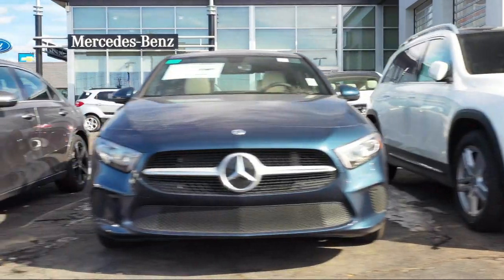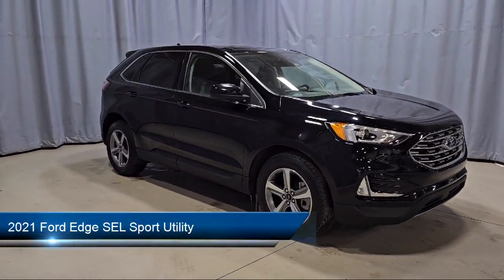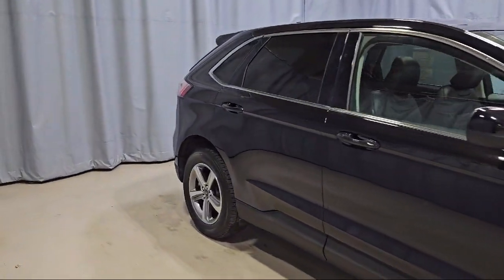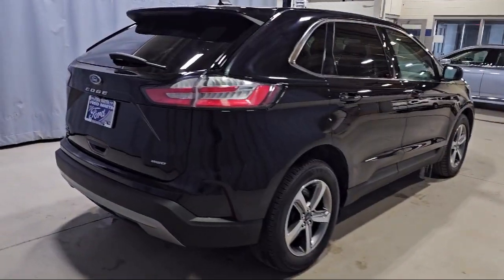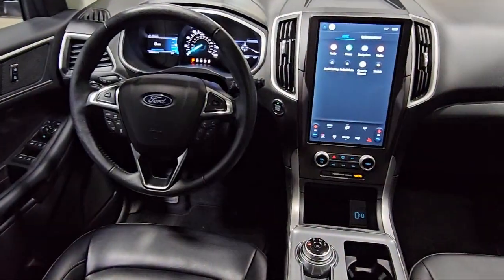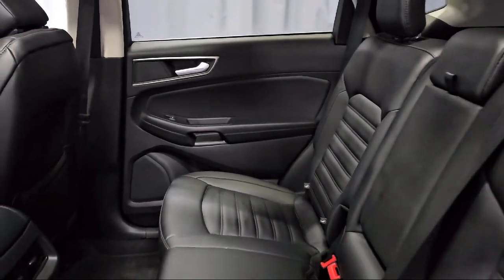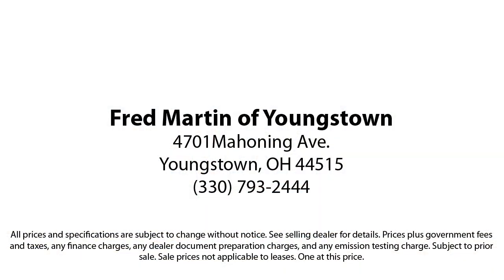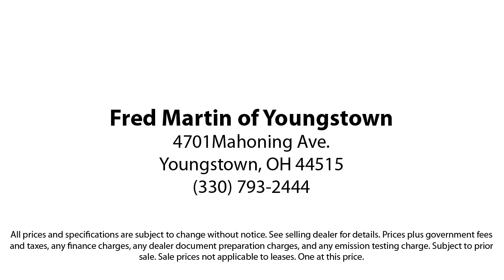2021 Ford Edge SEL Sport Utility Youngstown New Castle Kent Warren Boardman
2021 Ford Edge SEL Sport Utility Stock Number: P10054 Vin:2FMPK4J98MBA20400.